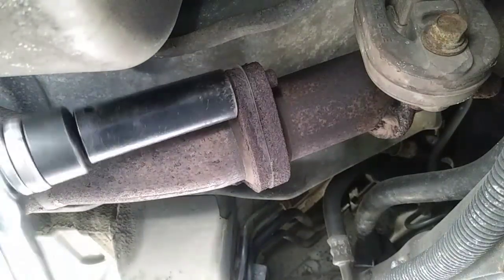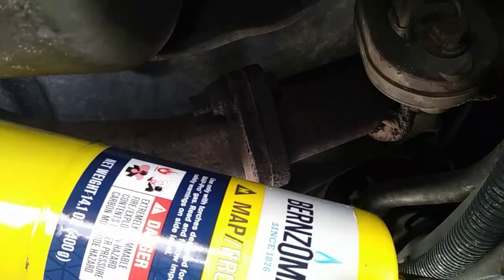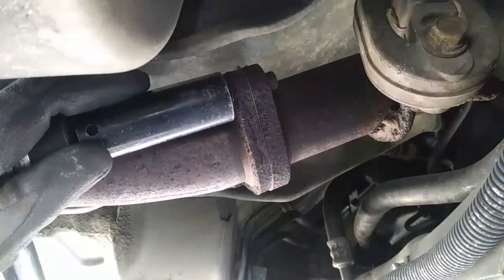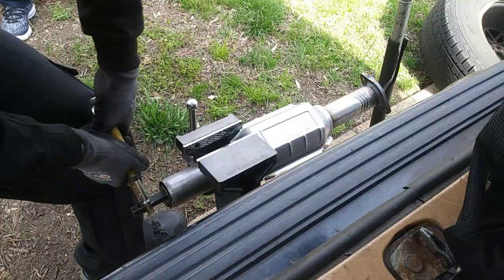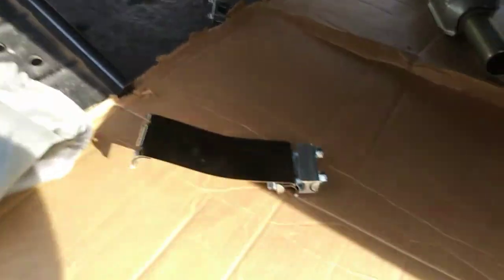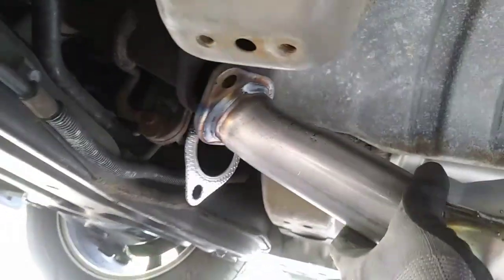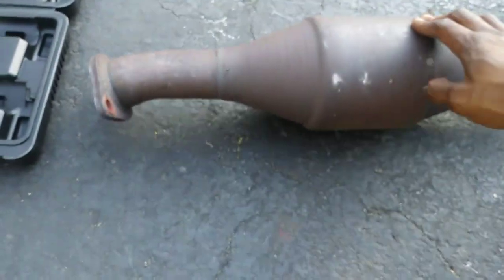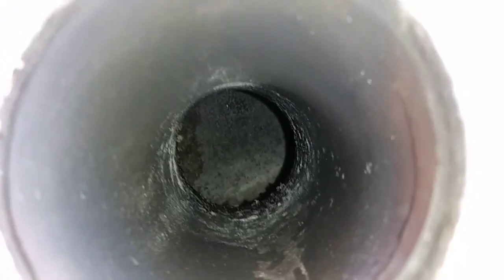CATALYTIC CONVERTER REPLACEMENT (2009 MITSUBISHI GALANT)